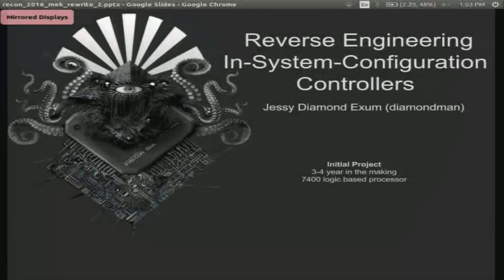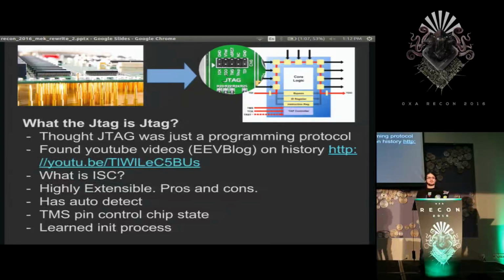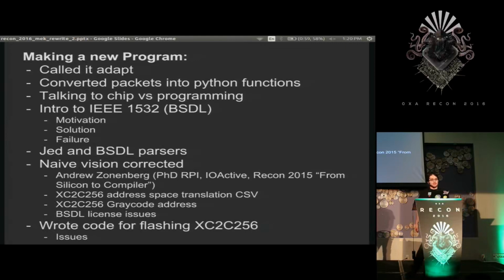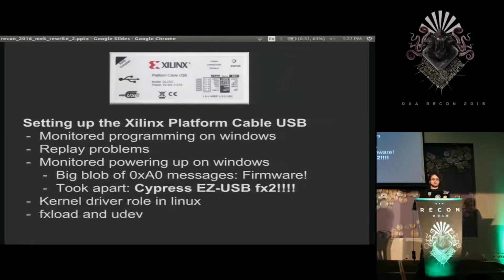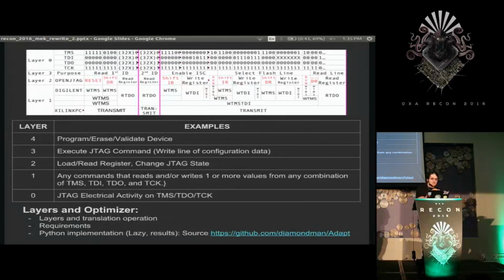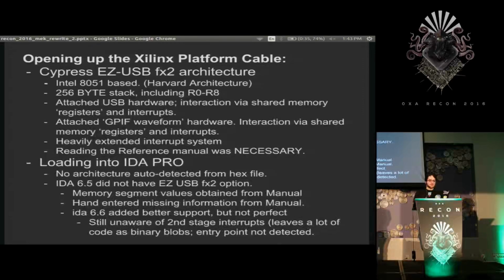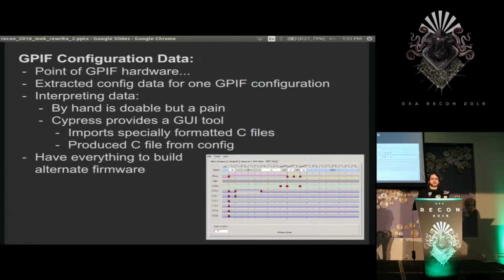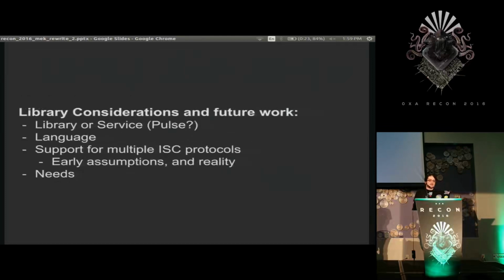jessy diamond exum Reverse Engineering ISC controllers